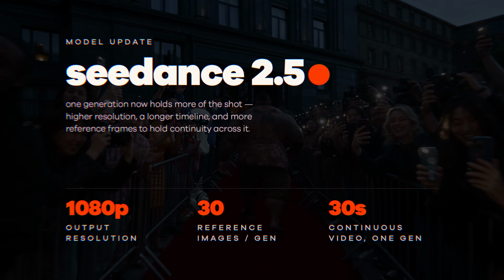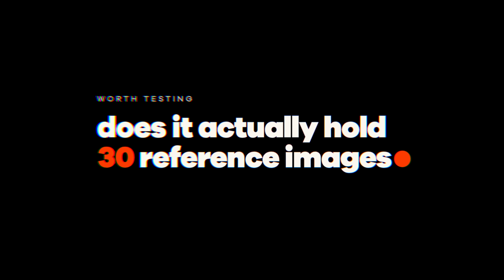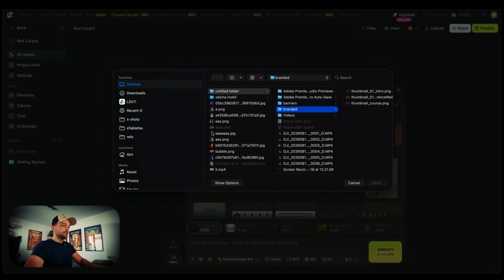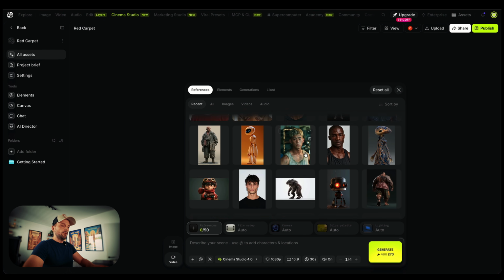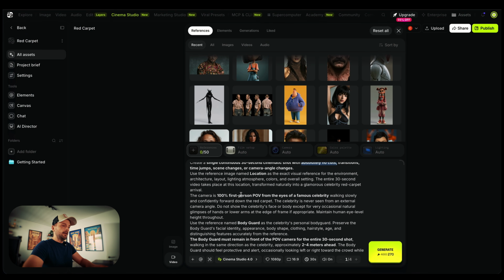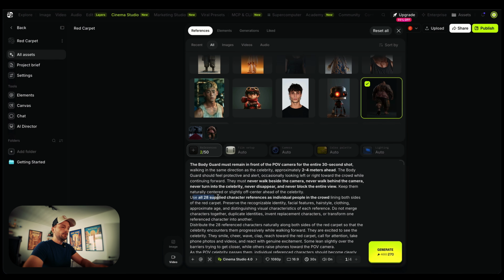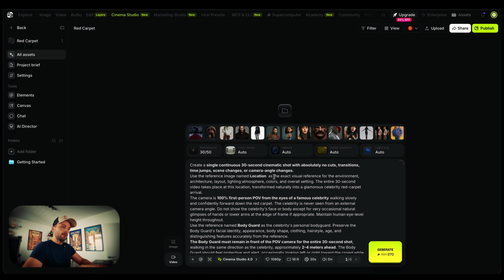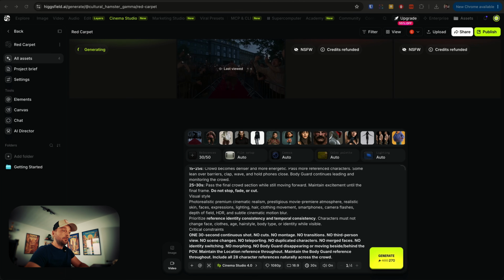Can Seedance 2.5 Really Handle 30 Image References?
I pushed Seedance 2.5 to the limit using 30/30 references inside @HiggsfieldAI to test 1080p aivideo generation and reference consistency on full 30 seconds clip.

See what happens when Seedance 2.5 is maxed out with 30 reference images - and whether it can handle the full load without breaking.